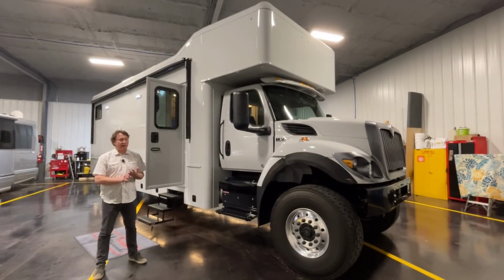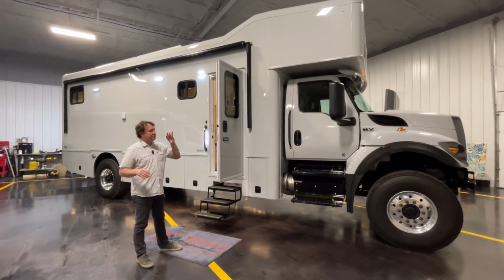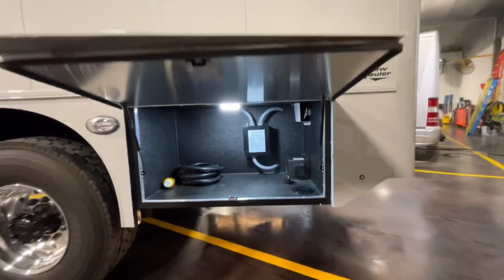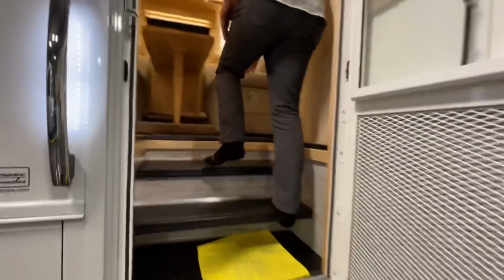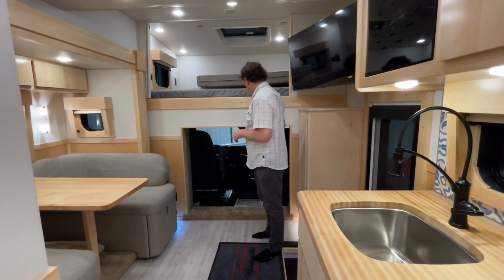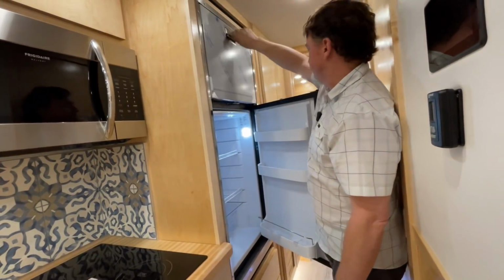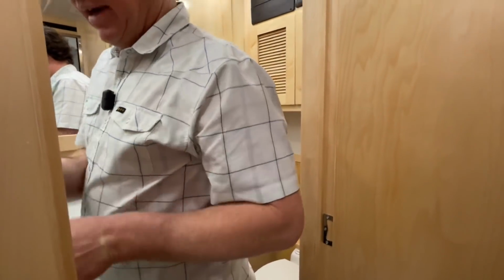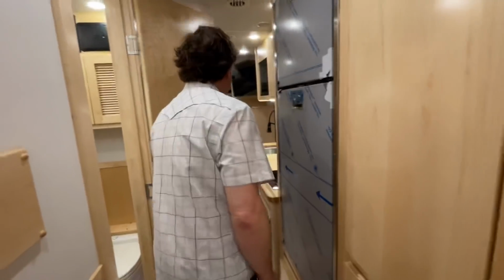Sold 2022 Showhauler 4x4 Exclusively from Performance Motorcoaches.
Built on a massive International HV507 chassis equipped with factory 4x4. Powered by a 8.9l Cummins ISL 370hp/1250tq. A true 4 season capable rig or extreme heat and cold with spray foam insulation in walls, ceiling, and under chassis. Redundant heat and cooling. Battle Born lithium batteries.

We will do a follow up video once bumpers are built, wheels coated, and interior finishes are completed.